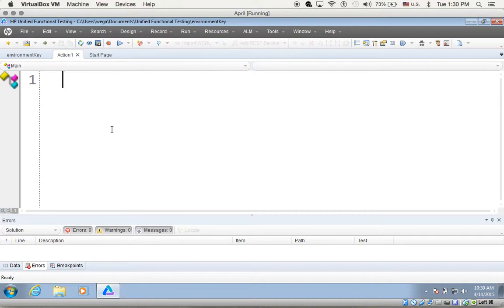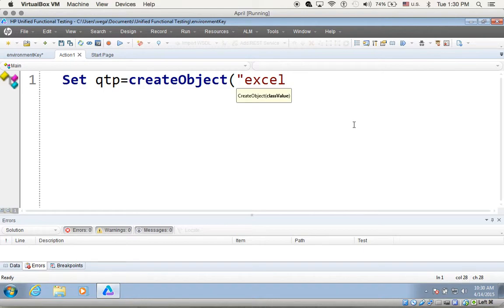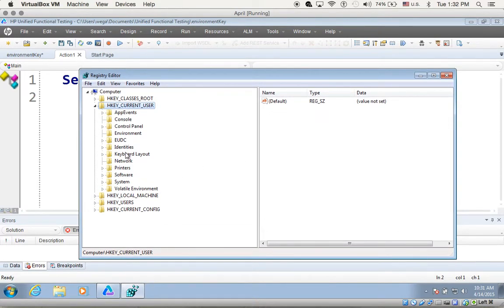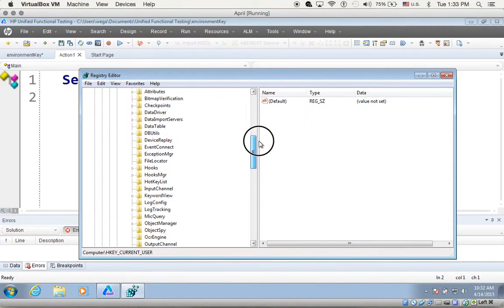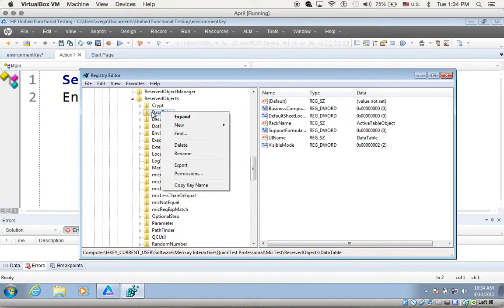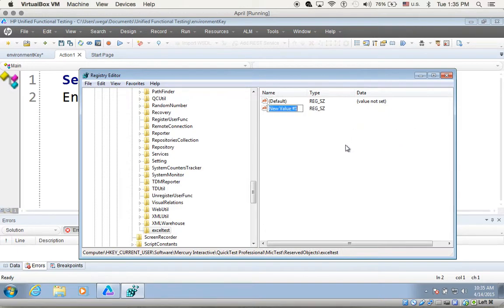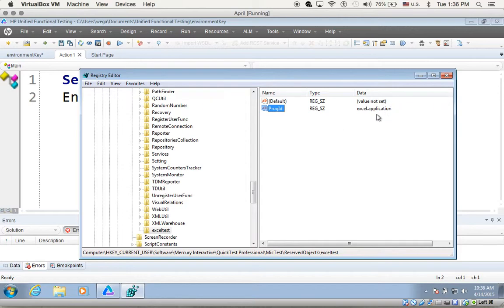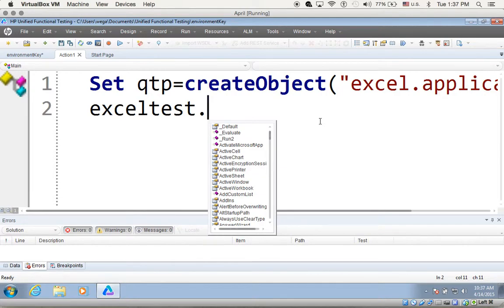Registry Key for creating Reserved object in QTP/UFT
in this video you will learn how to create your own reserved objectin qtp so that you can call and access the methods and properties of your custom reserved object